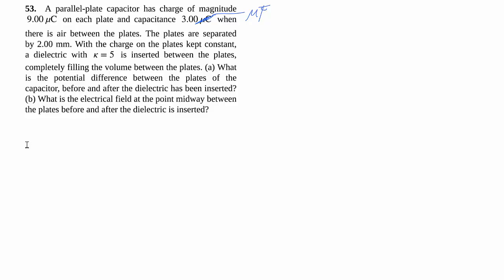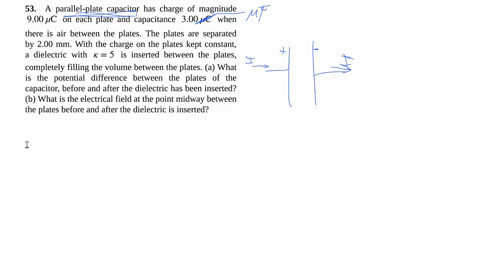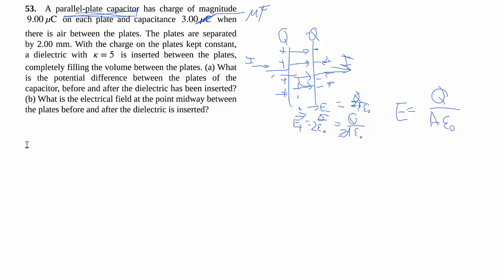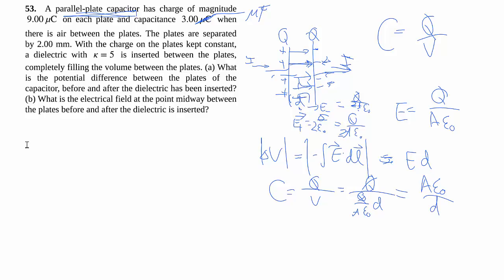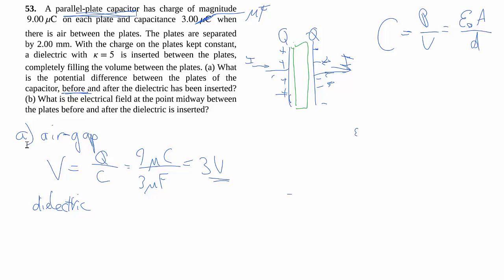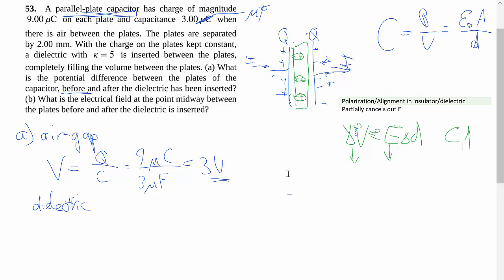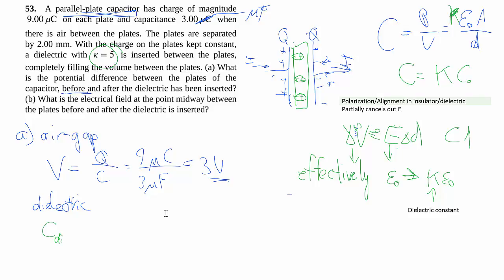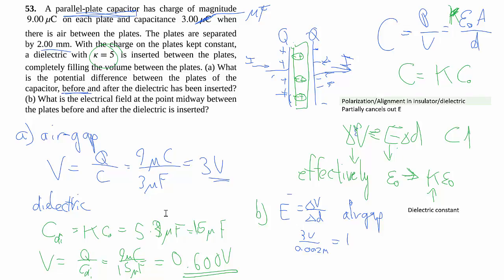8-53. Dielectric in a parallel plate capacitor